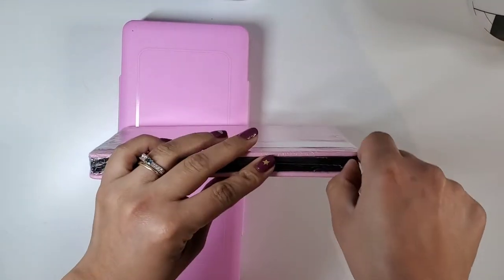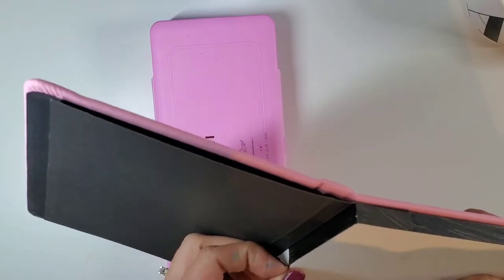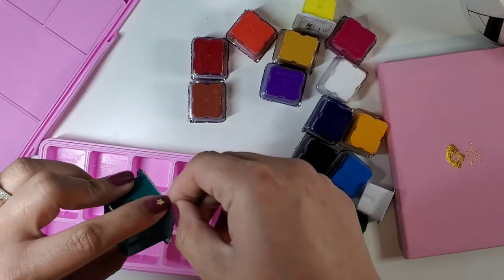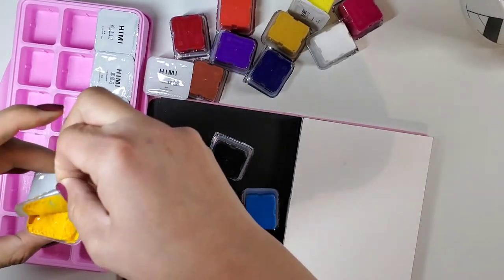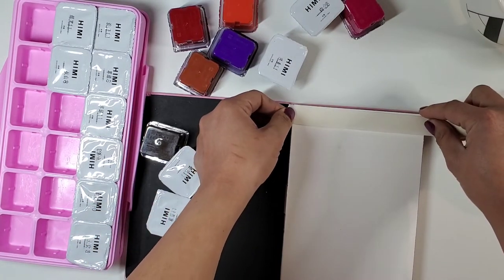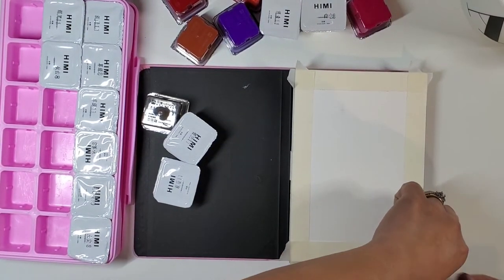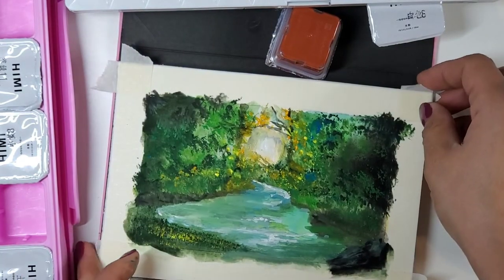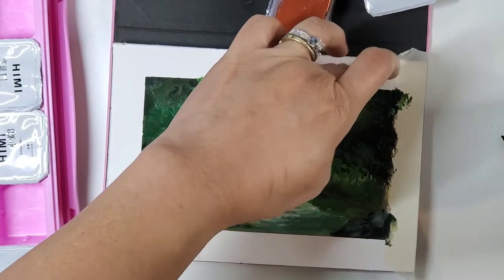Paint a landscape with HIMI GOUACHE - first impression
In this video, I painted a landscape using Gouache on a watercolor paper for the first time.
I included what are my thoughts about the materials.
Is it worth  to add in your Art supplies  list?

HIMI Gouache

Paul Rubens Watercolor paper

Paul Rubens Watercolor paper, HIMI Gouache,gouache paint, gouache art , gouache paint set
gouache artwork, gouache color